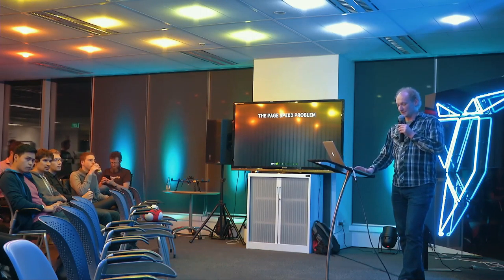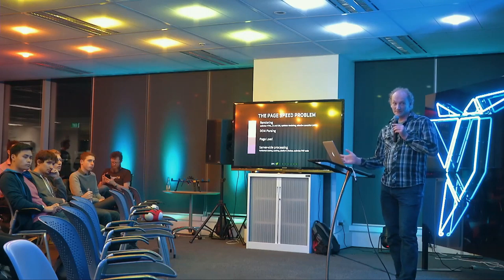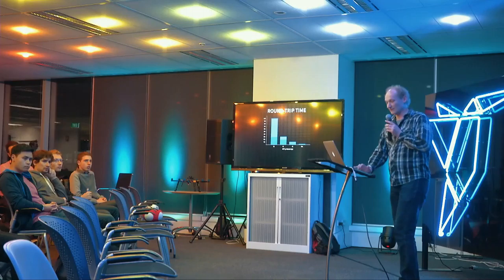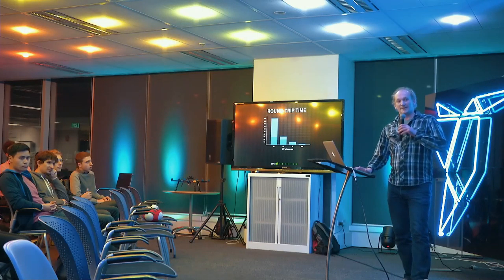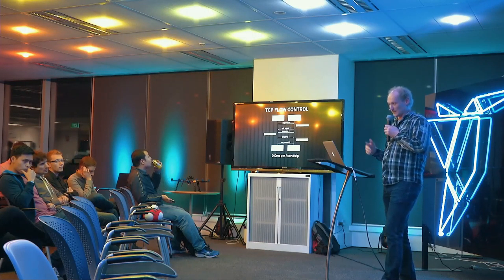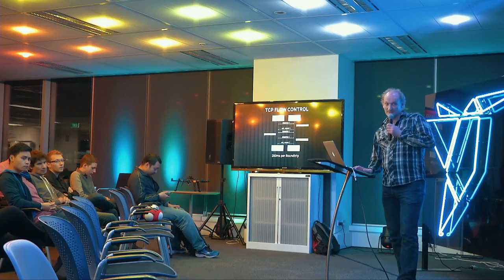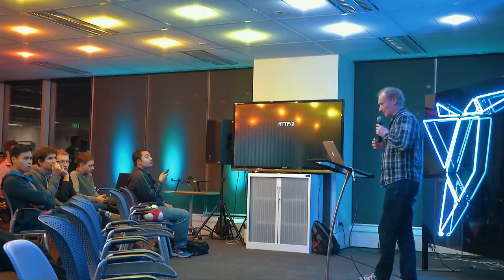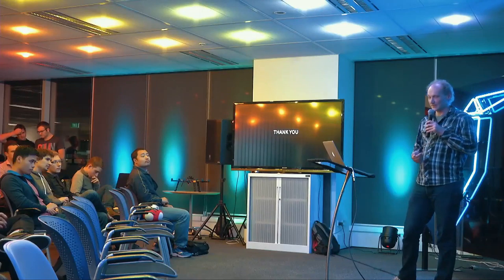SydPHP 21st May 2015 - Part 1 - Andre Wyrwa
Andre Wyrwa:  TCP, HTTP & mobile Performance
Andre is a Senior Software Engineer at THE ICONIC

A short trip into the lower layers of networking and their implications for initial page load performance over mobile carriers. You will hear about RTT, congestion windows, chunked transfer encoding, how HTTP2 will help and how to utilise that knowledge when developing PHP applications served to mobile devices.